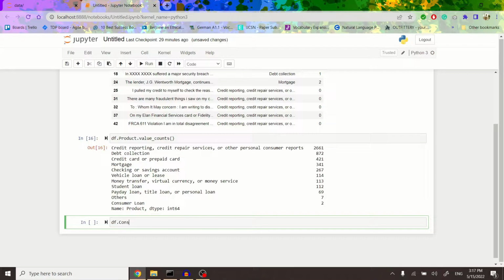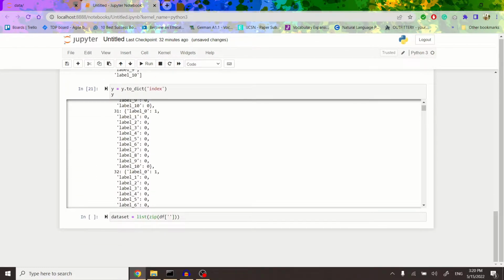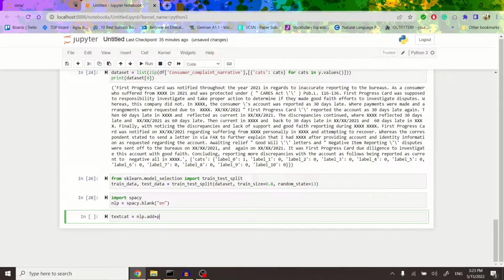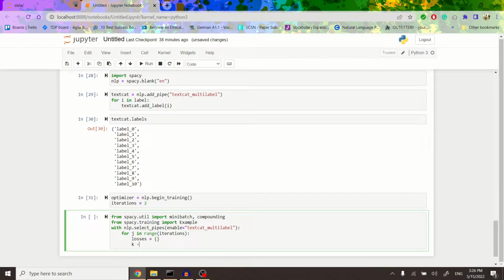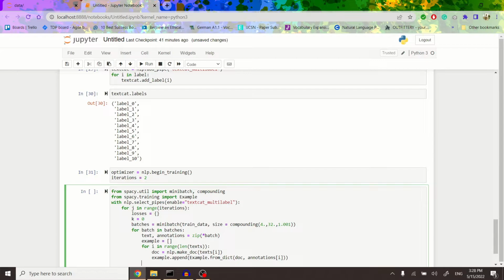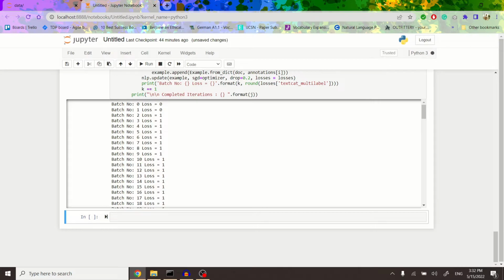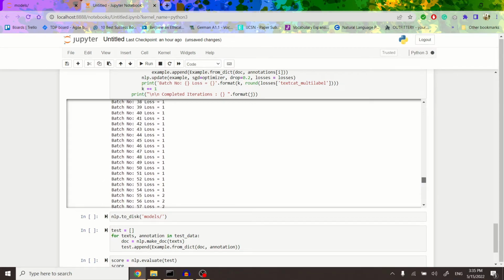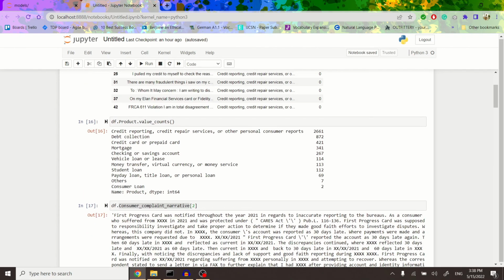How to do Multiclass text classification with Spacy on Custom Dataset?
In this video, I will show you how to do multiclass text classification with Spacy on a customer complaint dataset. Multiclass text classification is a prevalent task used in machine learning, and it's a great way to learn about the Spacy library.

We'll walk you through the steps required to train and perform multiclass text classification using the Spacy library. After watching this video, you'll have the skills to start using Spacy to classify text data!